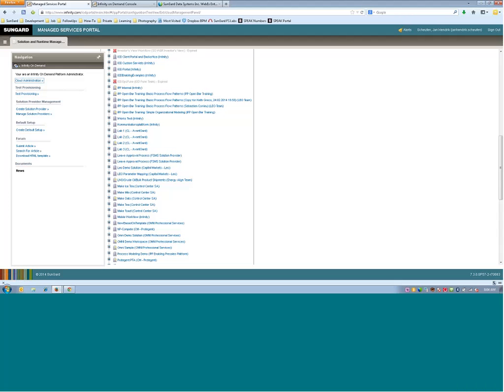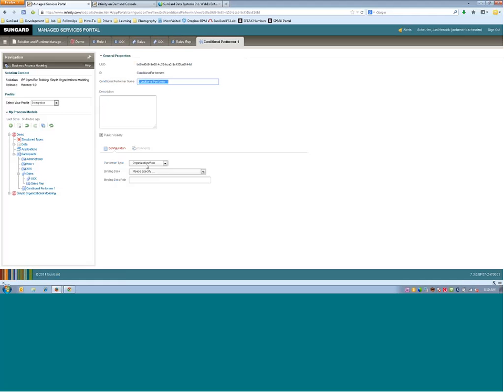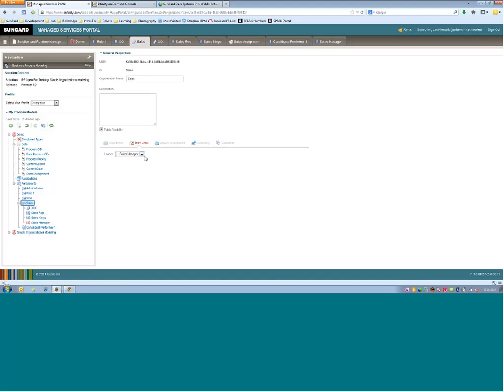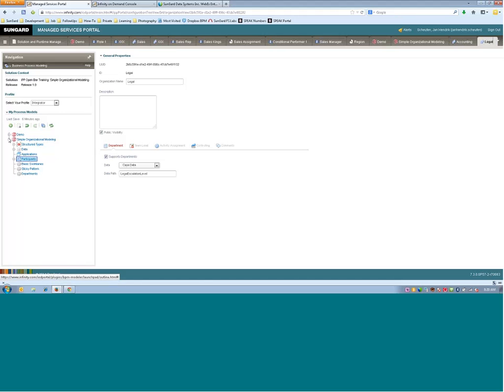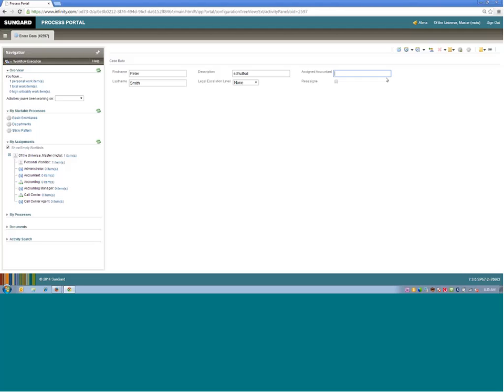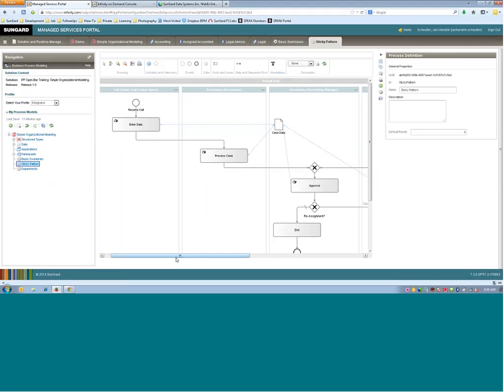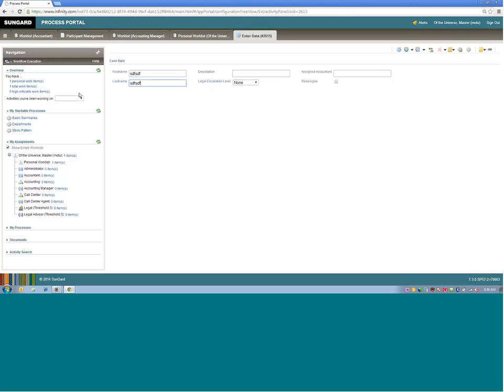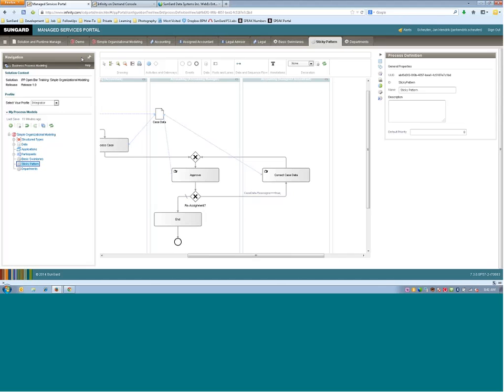IPP Open Bar Session 2 Organizational Model